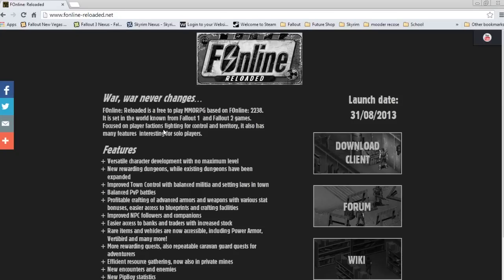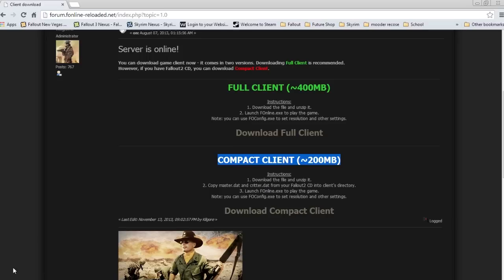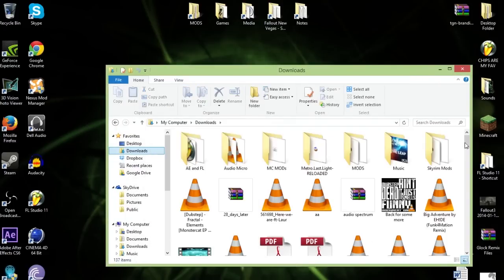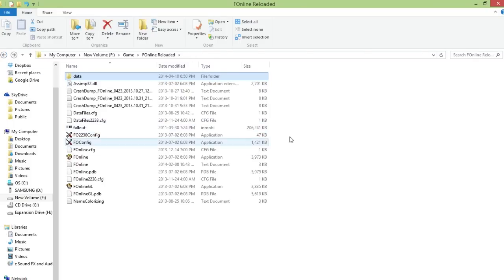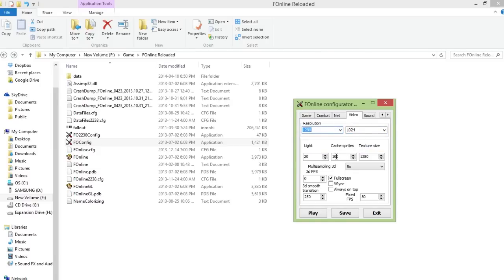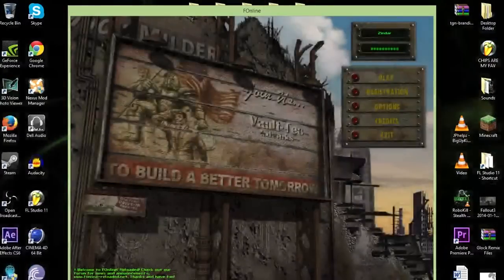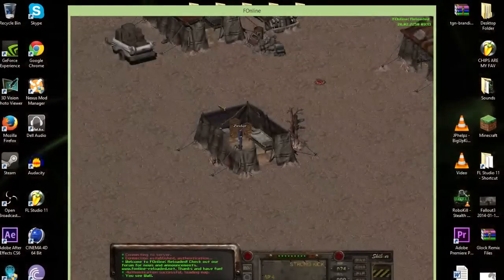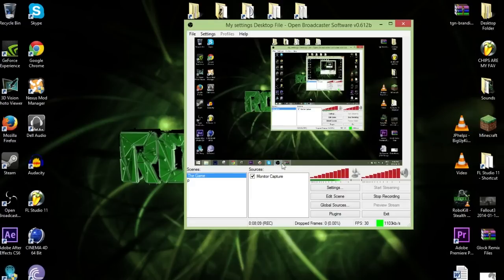Tutorial: How to Install FOnline Reloaded (FREE FALLOUT MMORPG!)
This is how you install FOnline and how to register a character. FOnline Reloaded is a free fallout MMORPG, it combines both fallout 1 and 2 map location and adding tons of new features such as the most important feature the online capability.

Links.

WinRar.

Music that I got permission to use.
Music artists.
Realistik (official)
TheBiocide
Arcien - In Between (Varia remix)